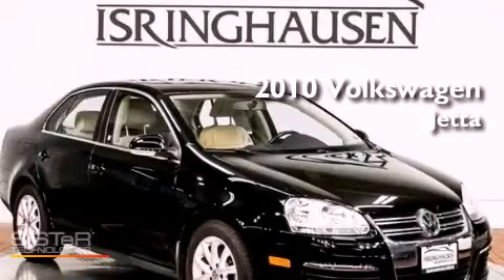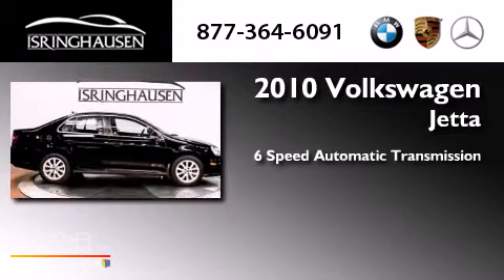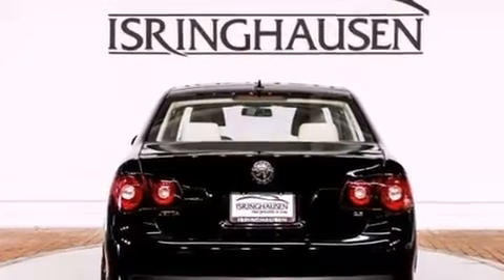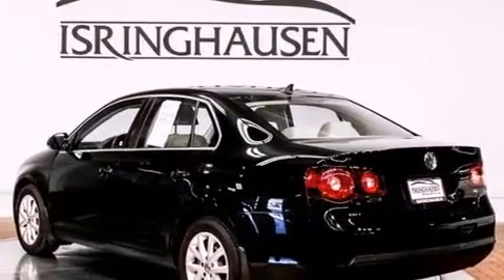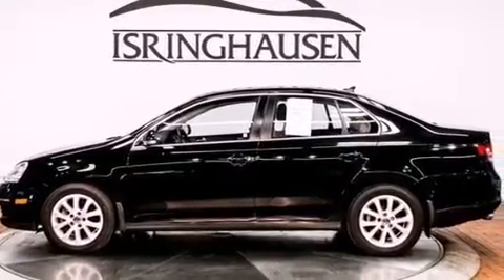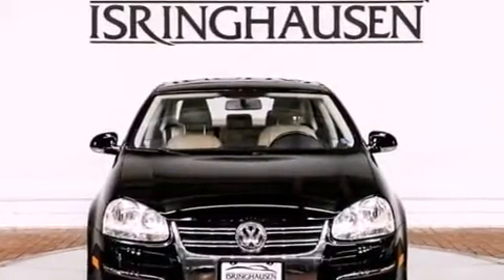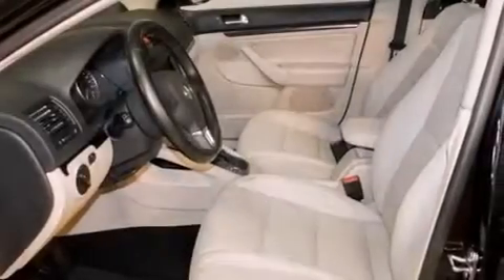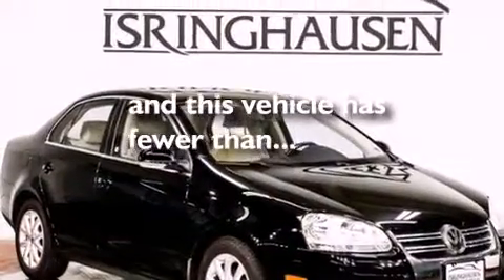2010 Volkswagen Jetta Sedan IL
We have been honored to serve the Springfield IL area , we promise that your experience at our dealership will exceed your expectations ! Year : 2010 Make : Volkswagen Model : Jetta Sedan Engine : Gas I5 2.5L/151 Trans . : Automatic Exterior : Black Miles : 33,121 Interior : Cornsilk Stock : 047745 Isringhausen Imports 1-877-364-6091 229 East Jefferson Springfield , IL 62701